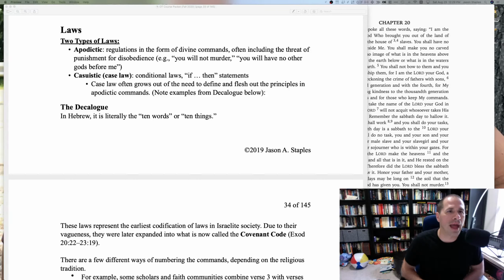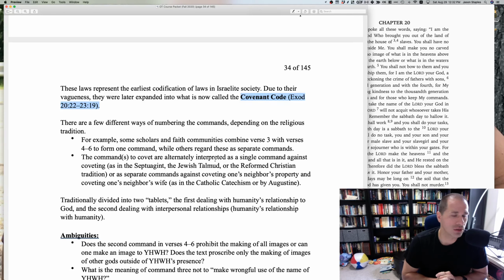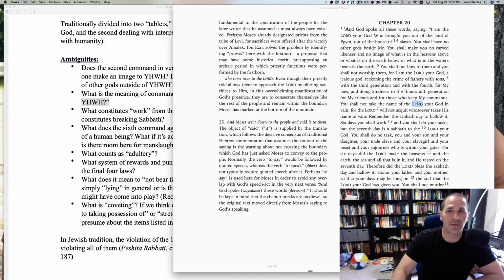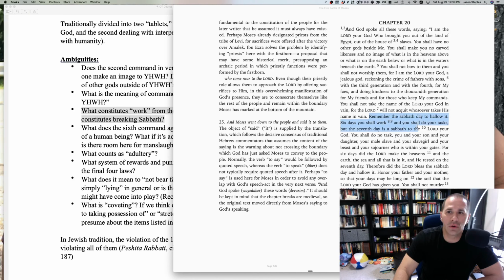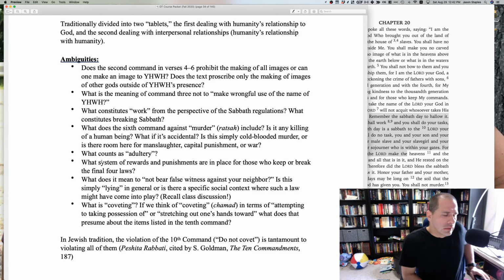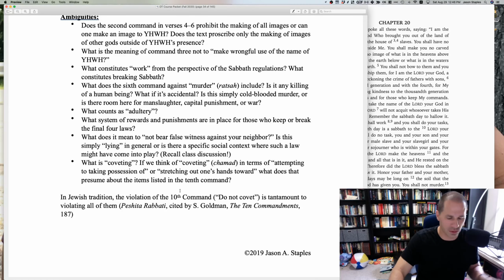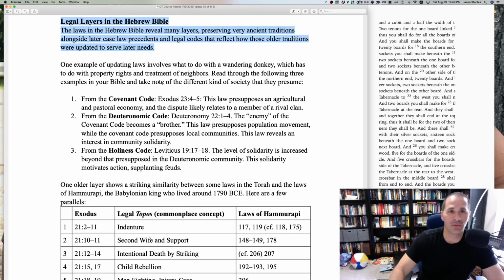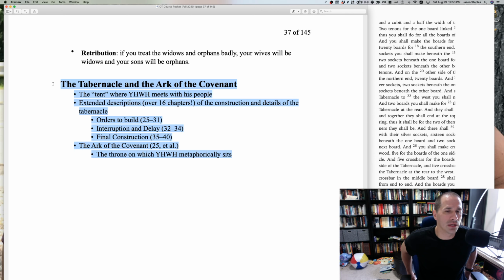Exodus Lecture 3: Laws and the Decalogue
A lecture on Exodus.

NOTE: yes, the on-screen notes somehow contained a misspelling of Pesikta Rabbati.